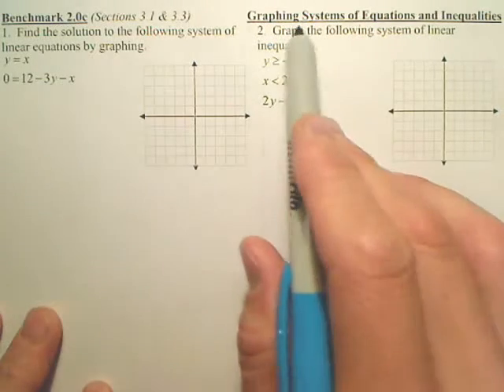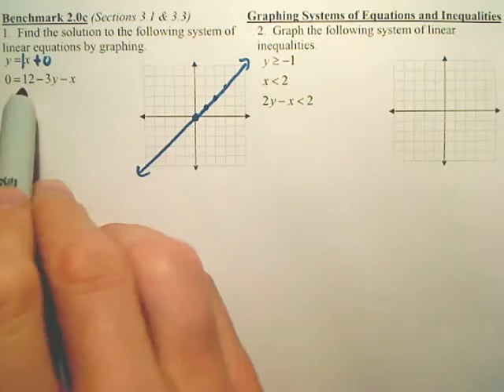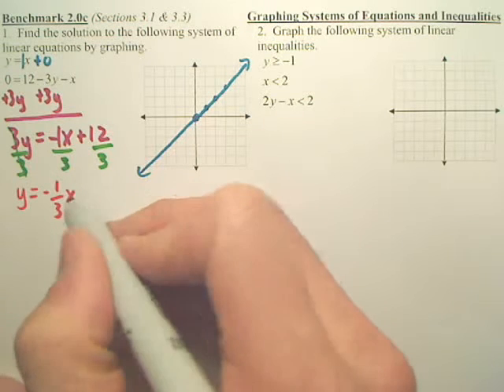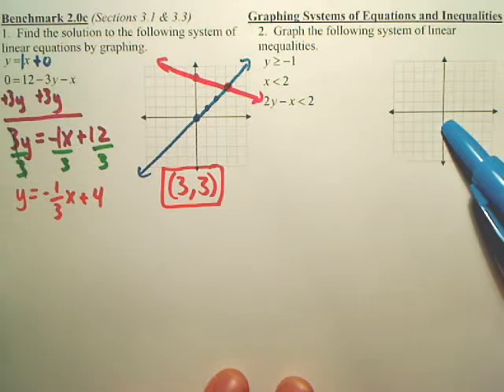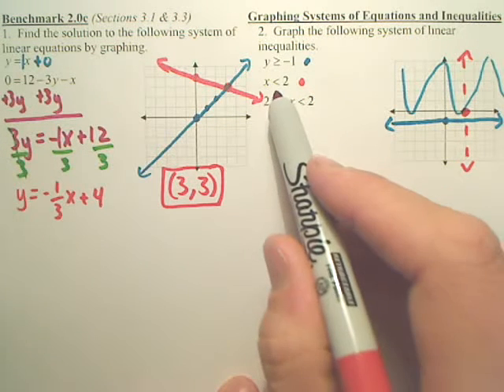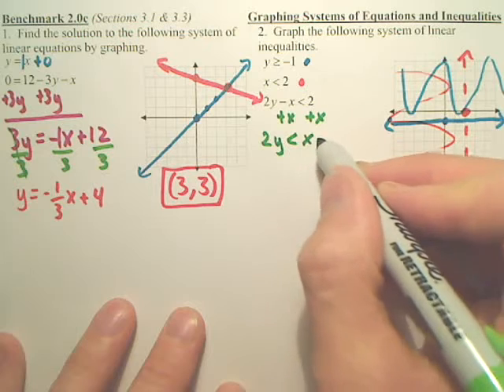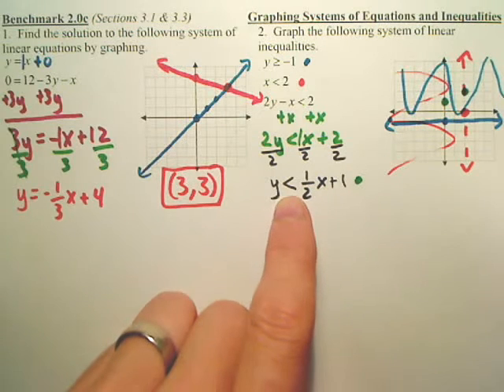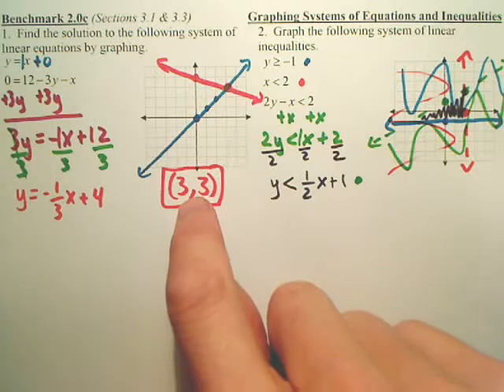Algebra 2 Benchmark 2c